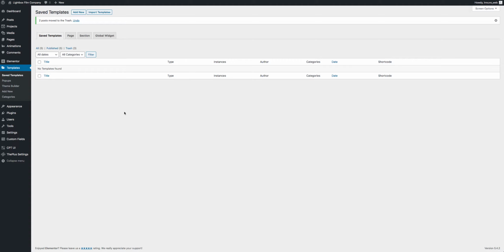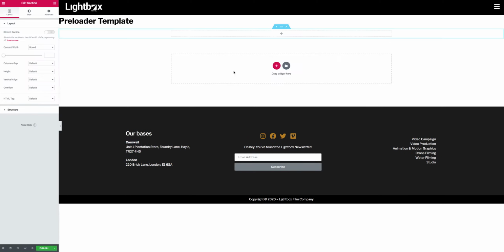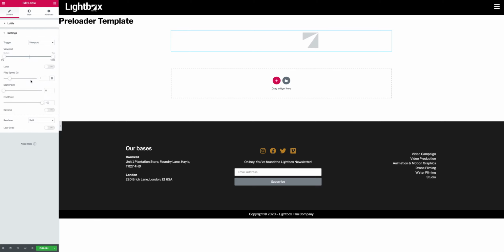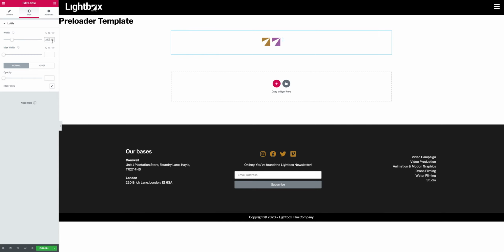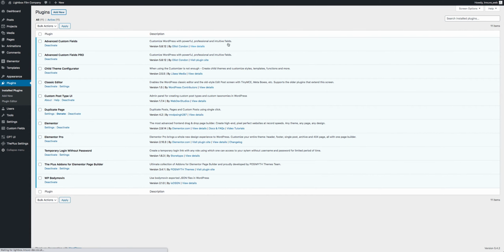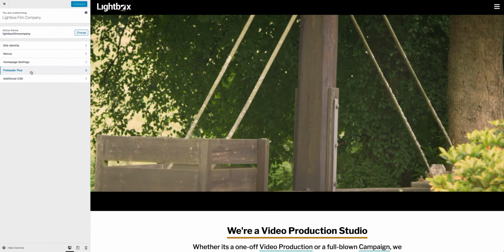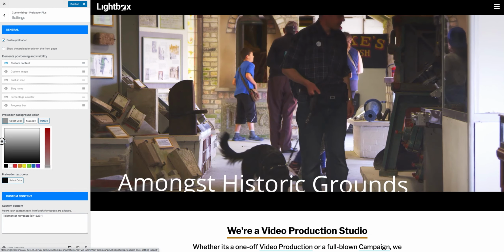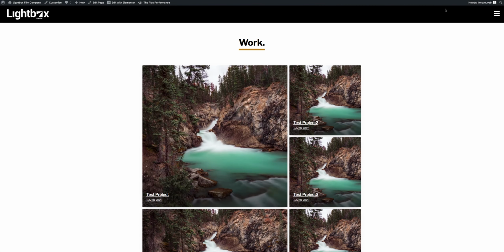Elementor Custom Preloader from JSON or Lottie Animation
We look at how to use a custom JSON file or lottie animation and create your own custom preloader using Elementor.